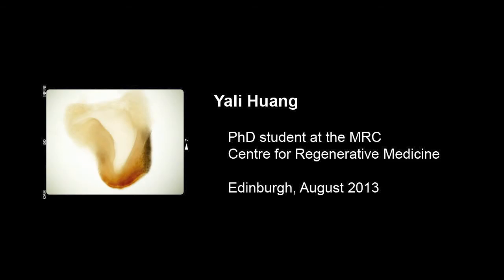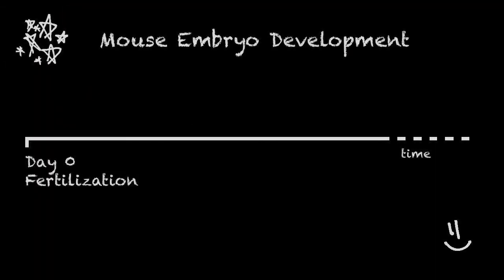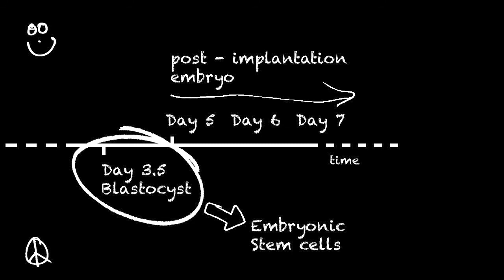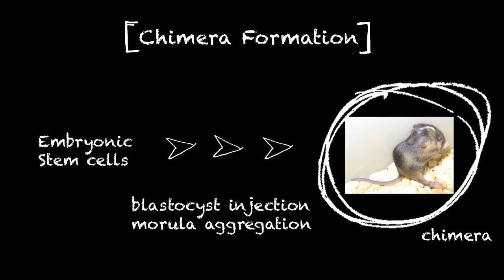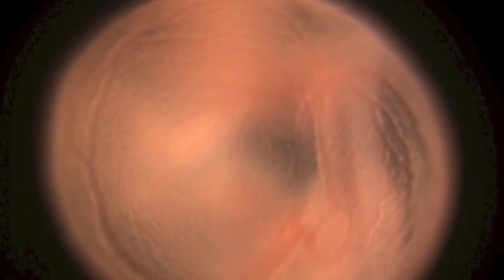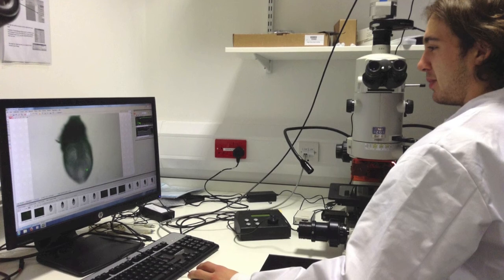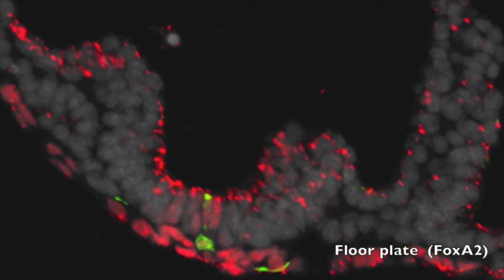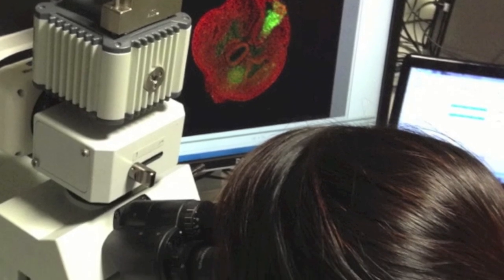The in vivo differentiation potential of epiblast stem cells.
The ability of embryonic stem cells (ESCs) to form chimeric mice when injected into pre-implantation blastocysts is considered the 'gold standard' assay that definitively proves that ESCs are equivalent to a normal cell type present in the early embryo. Cell lines derived from embryos that have developed past the blastocyst stage, termed 'Epiblast stem cells', have some properties to both mouse and human ESCs; in particular their ability to generate unlimited copies of themselves (self-renewal), and to differentiate to a wide variety of different cell types (pluripotency). However, unlike ESCs, EpiSCs cannot effectively make chimeras when injected into blastocysts, raising doubt over their in vivo relevance. Our results show that EpiSCs do form chimeras at high frequency when placed in post-implantation embryos; the stage at which these lines were isolated from the embryo. In the environment of the post-implantation embryo, they integrate and disperse amongst the host cells, expressing markers of differentiation similar to their neighbours. In particular, they can differentiate to produce cells of the embryonic heart, one of the first functional organs in the embryo. Thus, EpiSCs are not an artefactual in vitro cell type, but are instead a bona fide equivalent of the post-implantation epiblast that retain the potential to re-enter embryonic development after extended in vitro culture. The mutually exclusive ability of ES cells and EpiSCs to integrate in pre- and post-implantation embryos respectively demonstrates their absolute dependence on a compatible host environment. These results fill a critical gap in our knowledge of the in vivo potency of pluripotent cell types and validate the use of EpiSC as a tool to produce biologically relevant differentiated cell types in vitro.